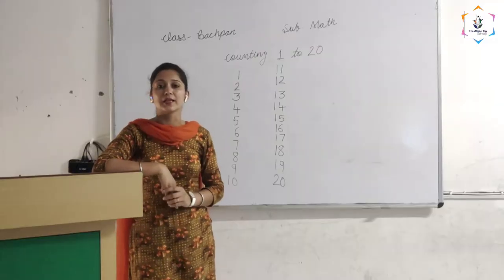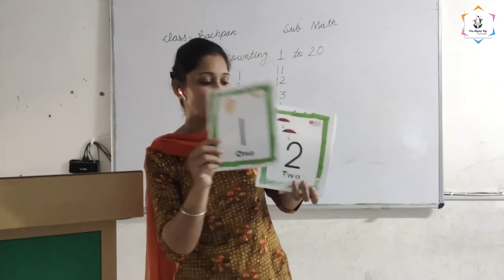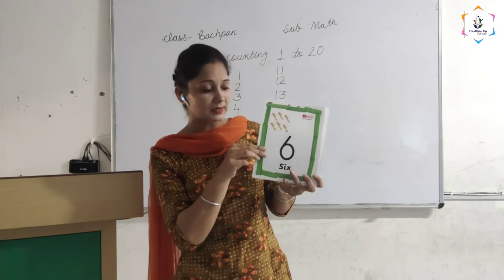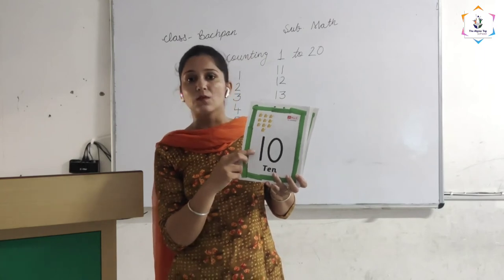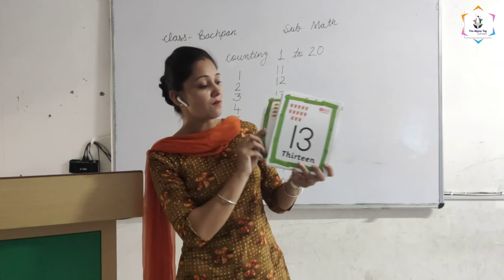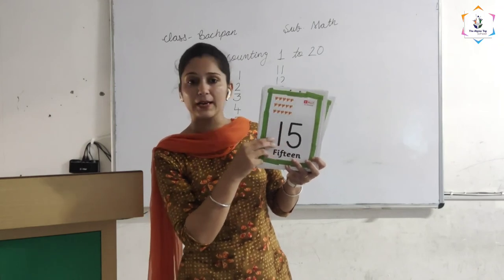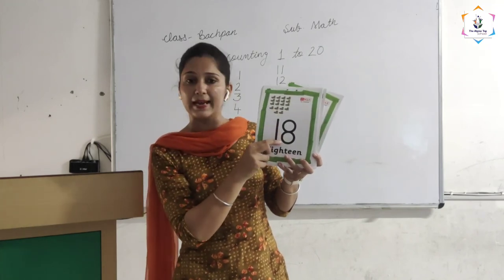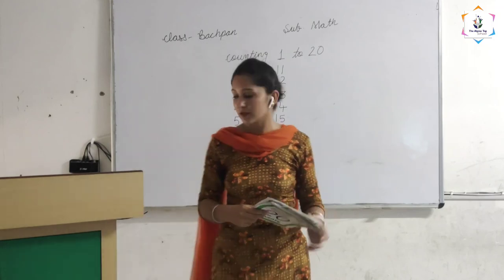Counting 1 to 20 by Mandeep Mam